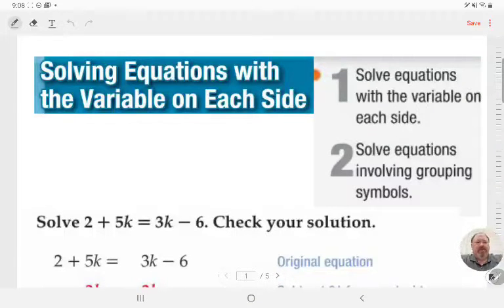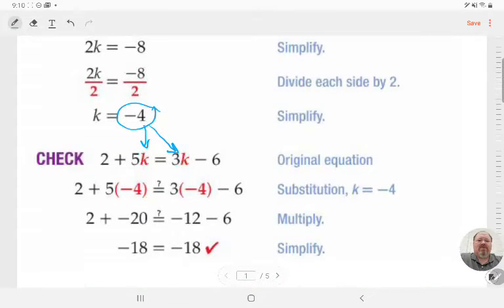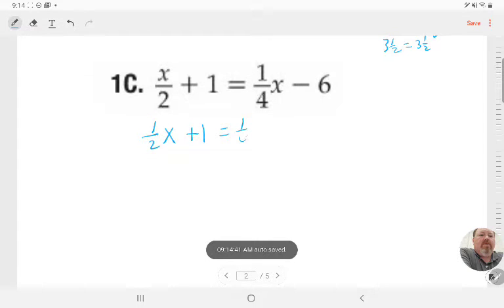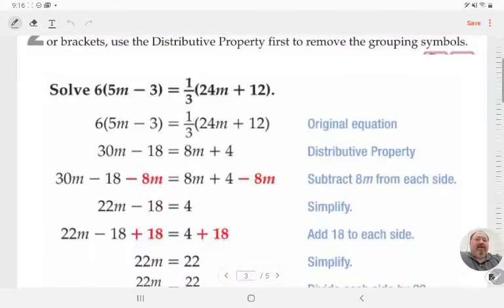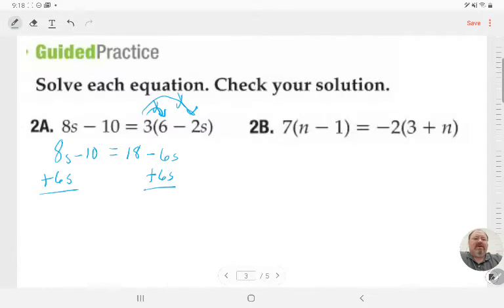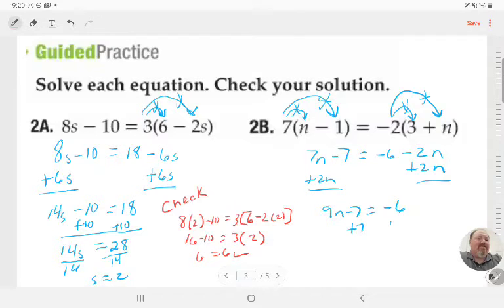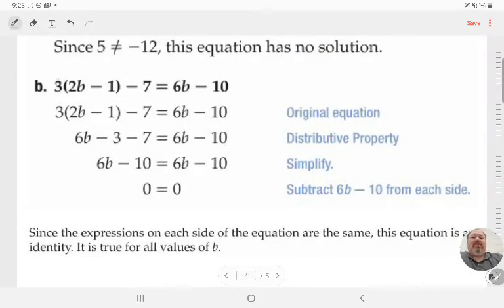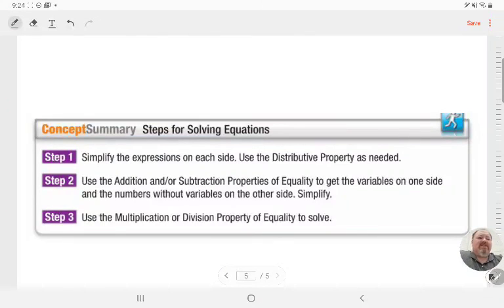Solving Equations with the Variable on Each Side